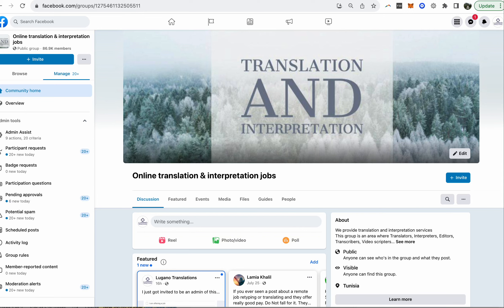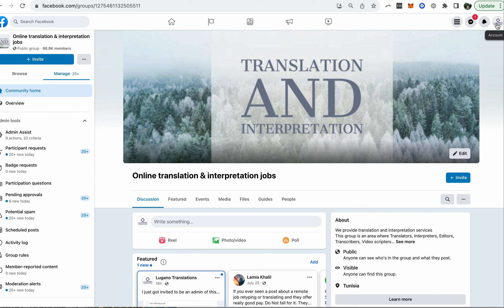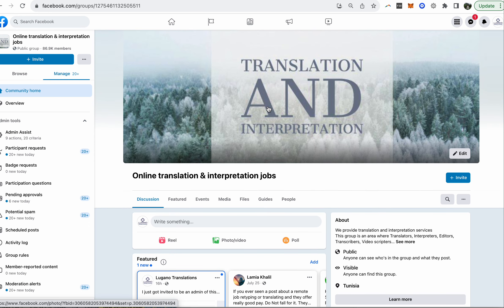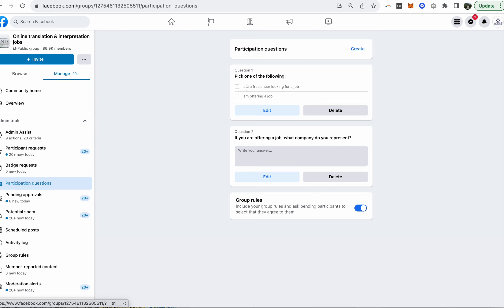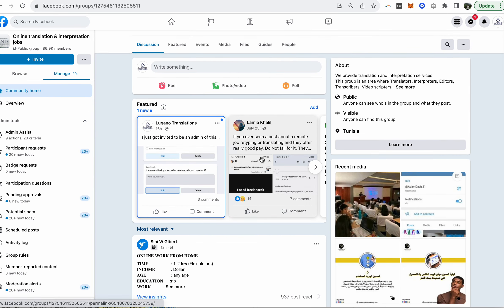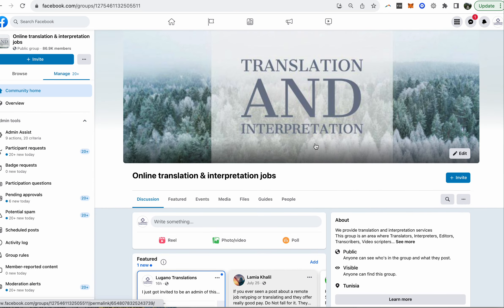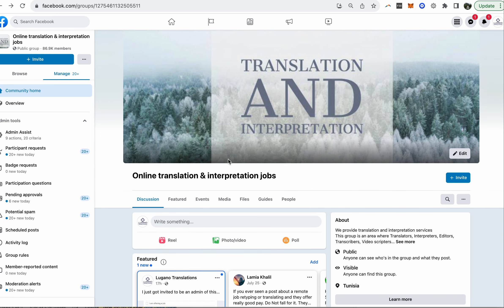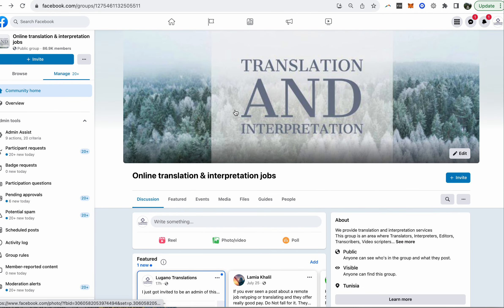SCAM in three acts. An interesting Finale